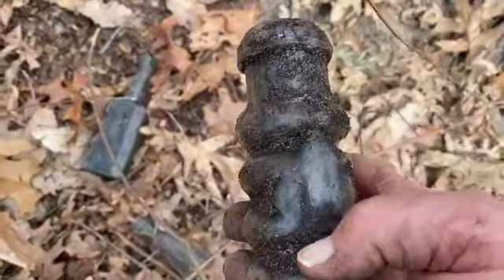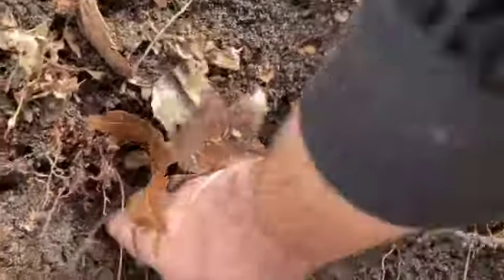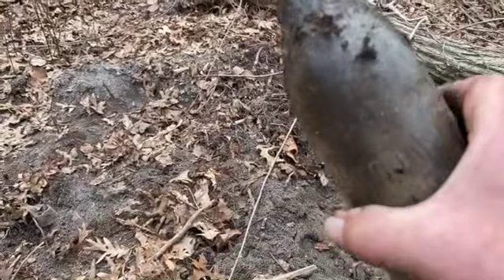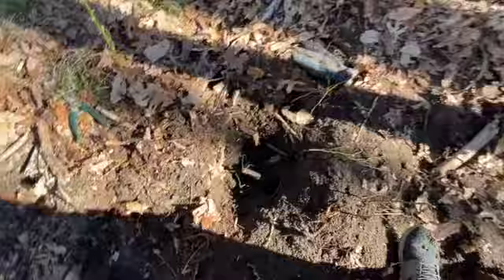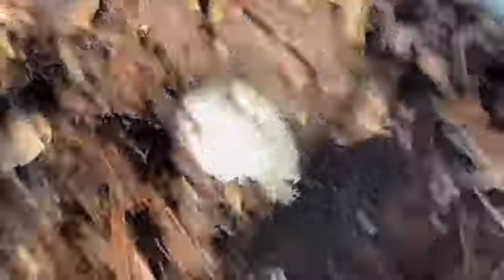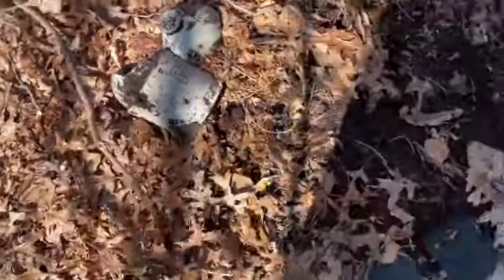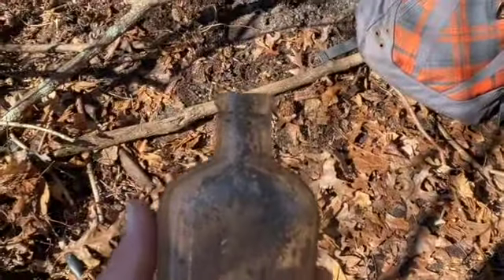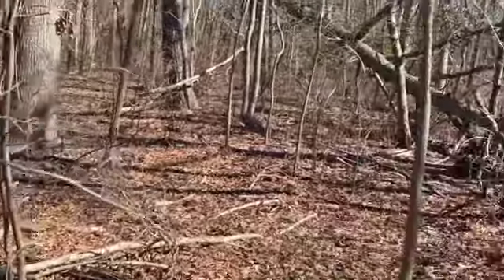Snow is gone and I'm back at it!